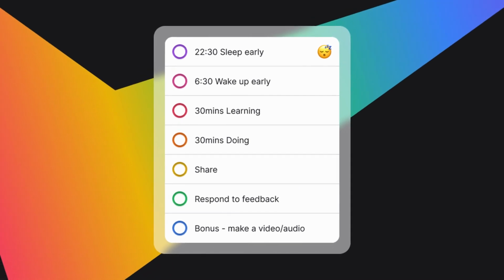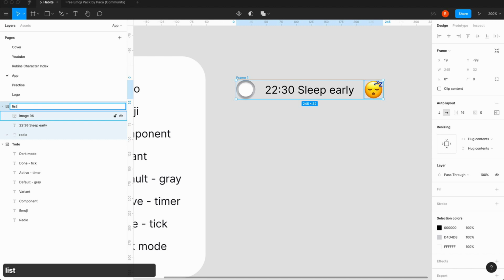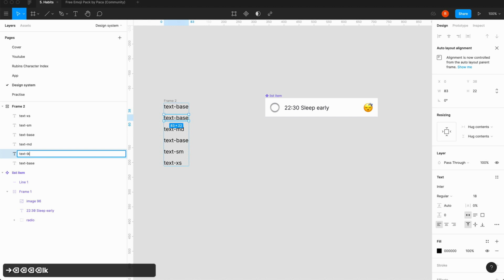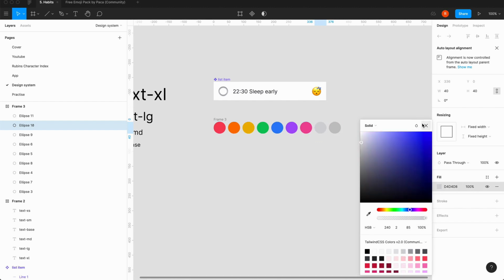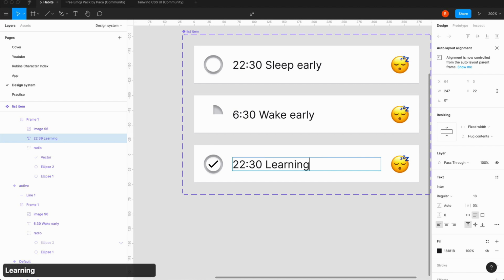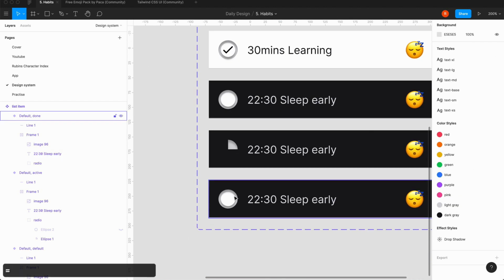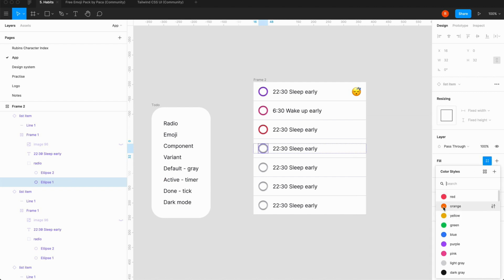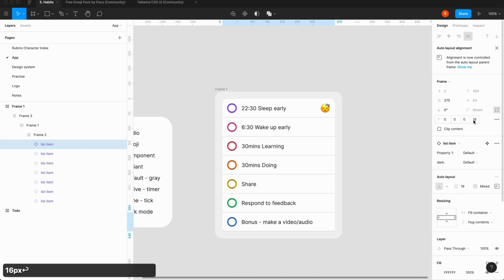Figma App Design Tutorial with Components and Variants in Figma (3/4)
If you are a beginner or developer who wants to get into Web Design, the best thing is to practise daily, weekly, share it and get feedback.